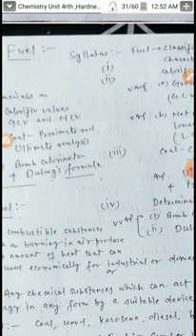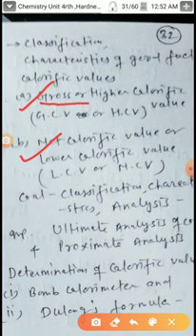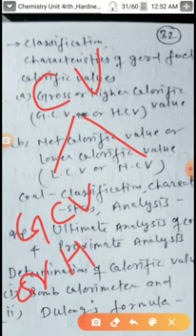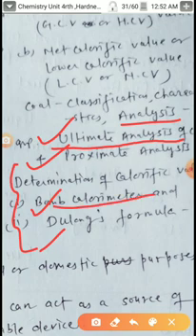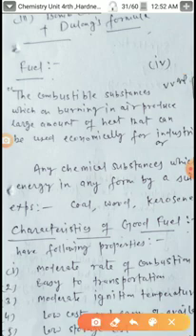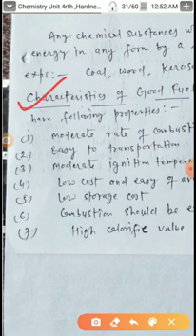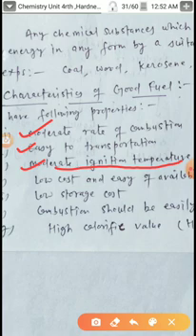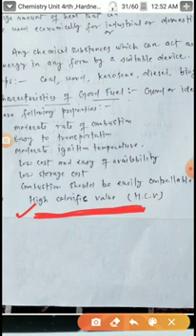Fuel - Classification and Characteristics..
What are the Characteristics of good fuel..here it is described..